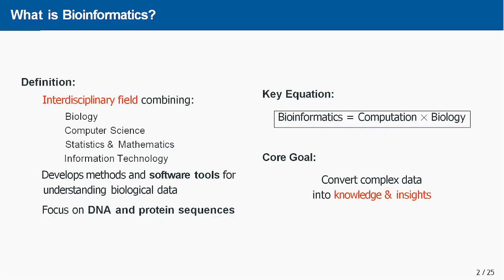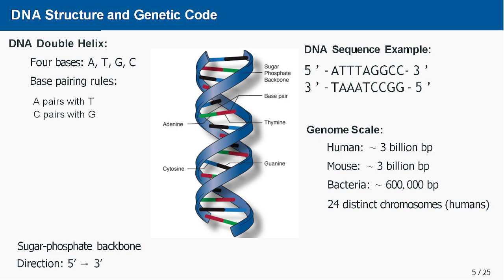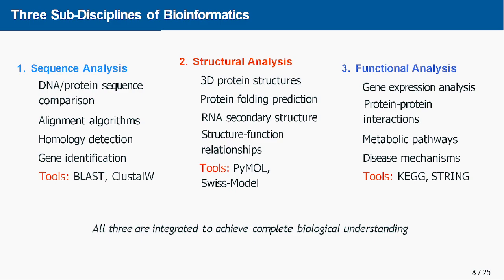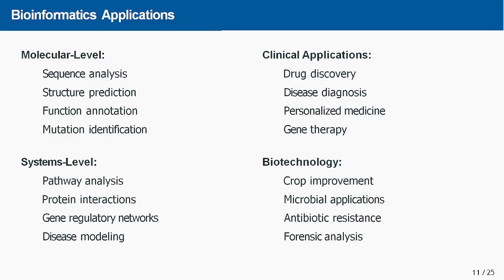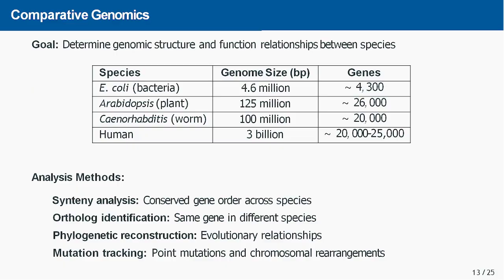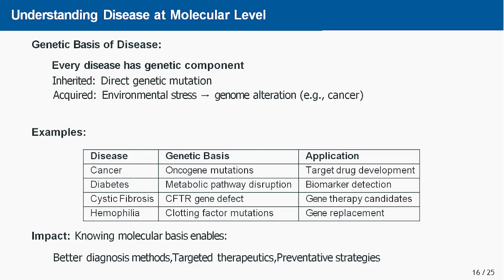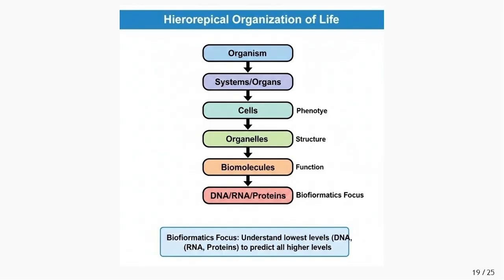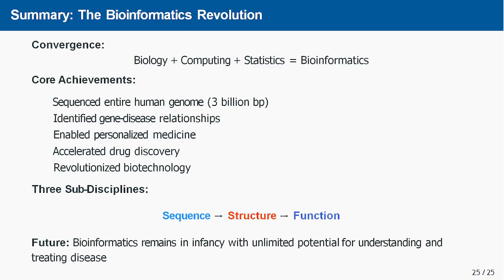Introduction to Bioinformatics | A Beginner-Friendly Guide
Introduction to Bioinformatics – Understanding Biology Through Computation

In this video, we explore Bioinformatics, a powerful interdisciplinary field that combines biology, computer science, and mathematics to analyze biological data.
You’ll learn how bioinformatics helps scientists decode DNA, understand proteins, analyze genomes, and accelerate medical discoveries.

Topics Covered in This Video:
✅ DNA, RNA & protein sequence basics
✅ Genomics & proteomics overview
✅ Biological databases (NCBI, UniProt, PDB)
✅ Sequence alignment (BLAST)
✅ Applications in medicine, genetics & drug discovery
✅ Future scope and career opportunities

This lecture is perfect for students of biotechnology, biomedical engineering, computer science, life sciences, and anyone who wants to enter the world of computational biology.